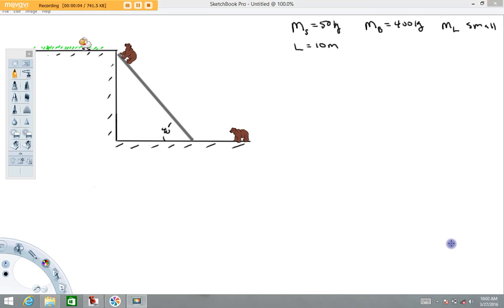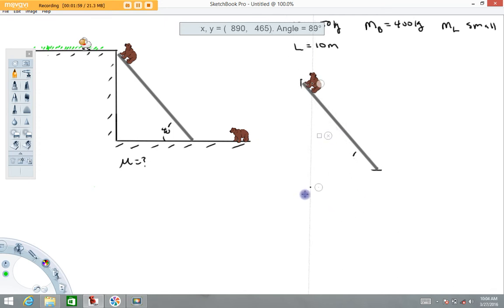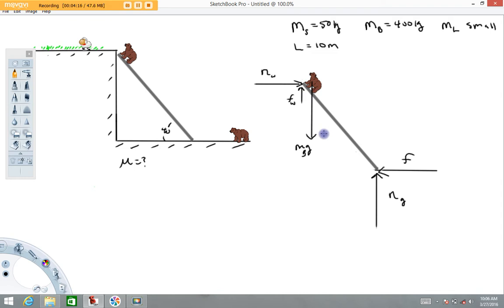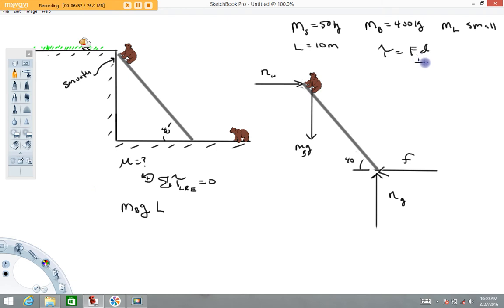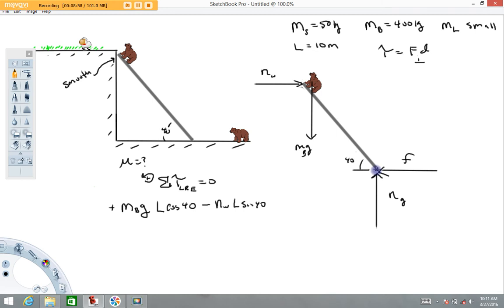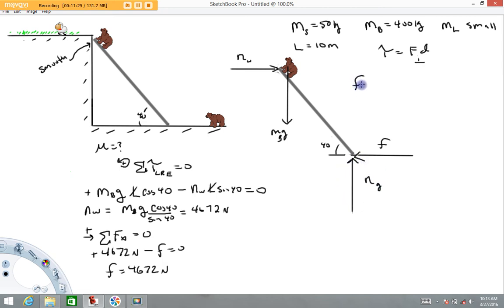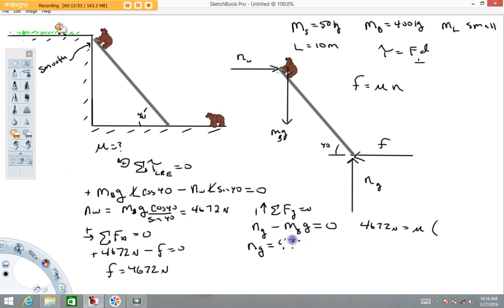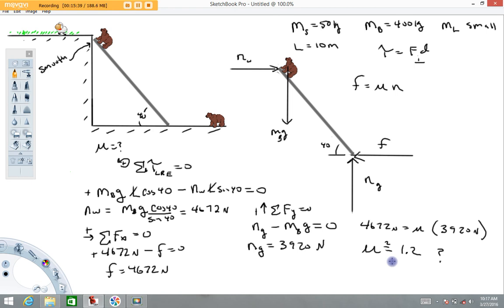torque ex 3